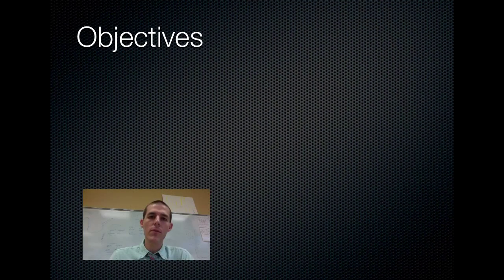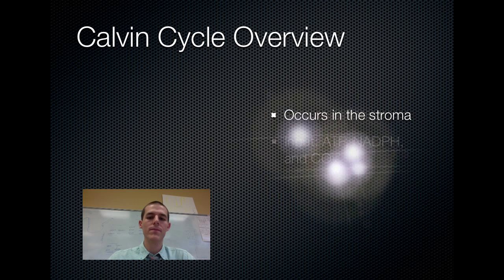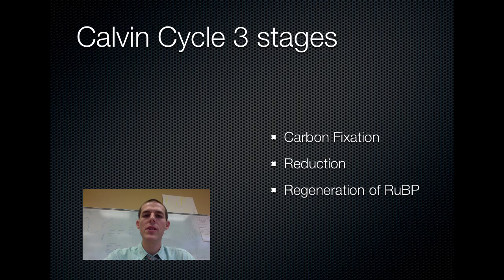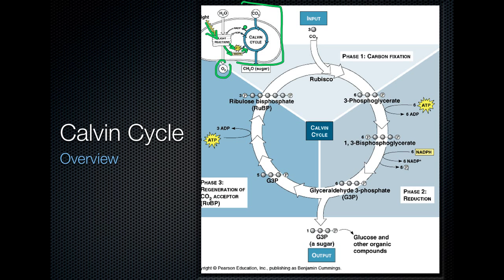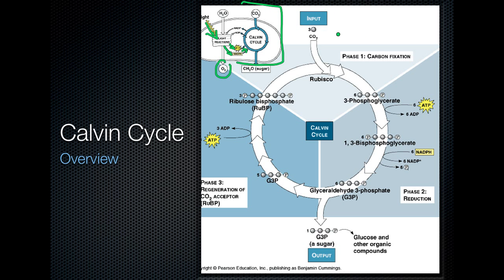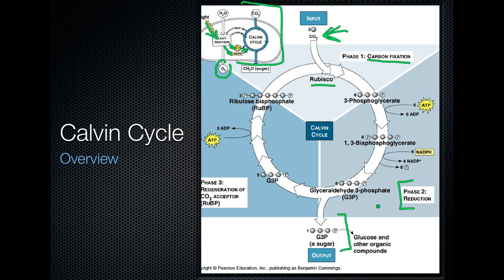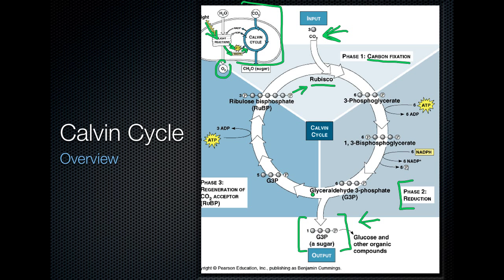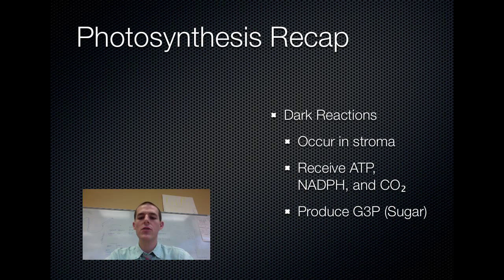Calvin Cycle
An introduction to the Calvin Cycle. Apologies, I misspoke. 2 G3P molecules are required to form a molecule of glucose.